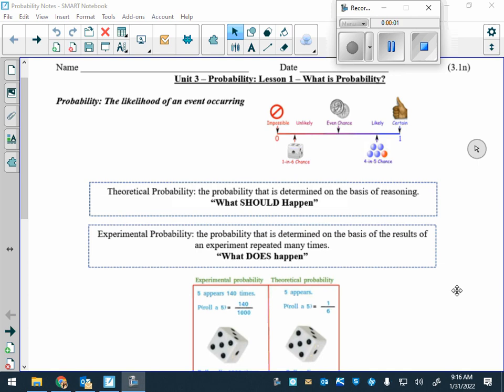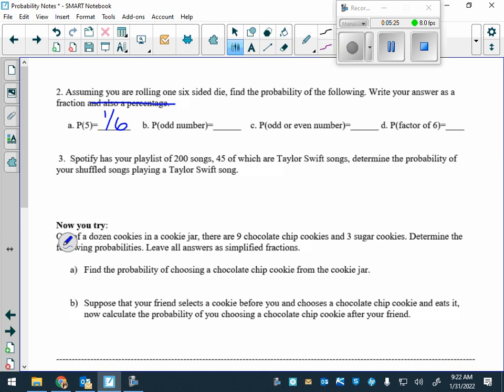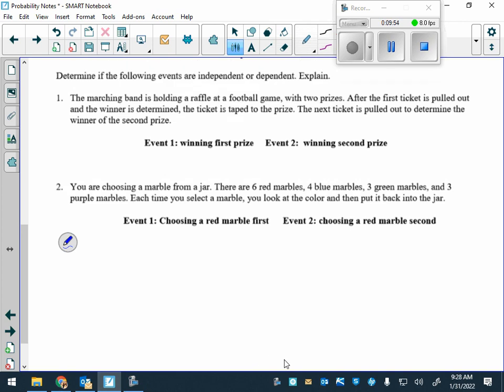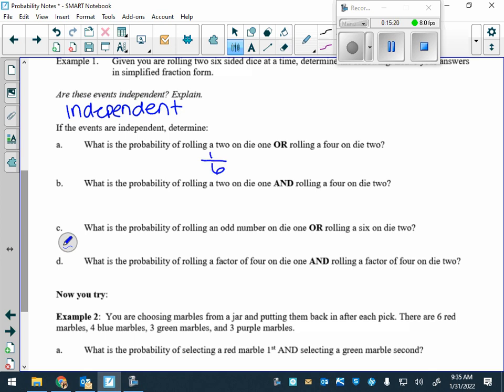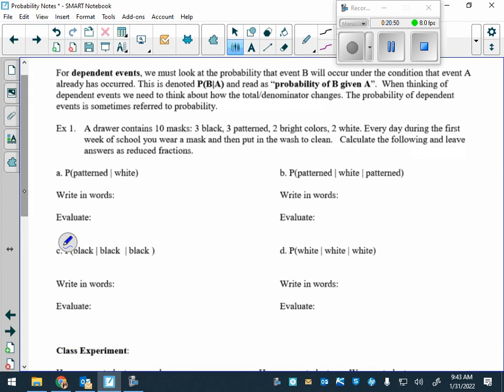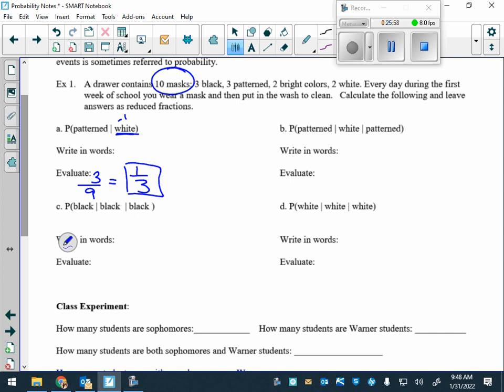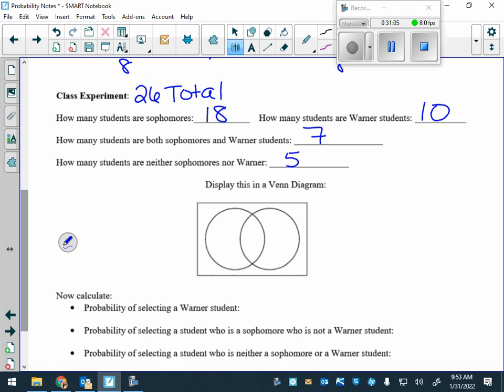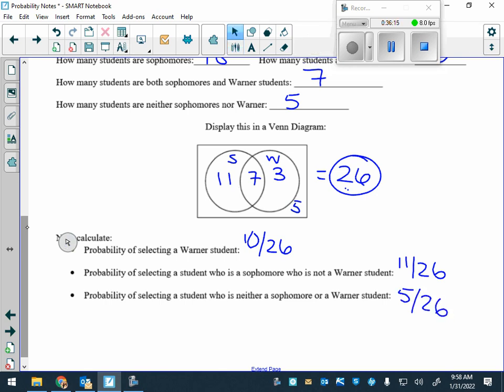Probability Lesson 1 - 3.1n Period 2